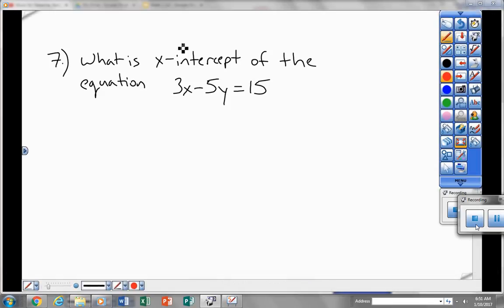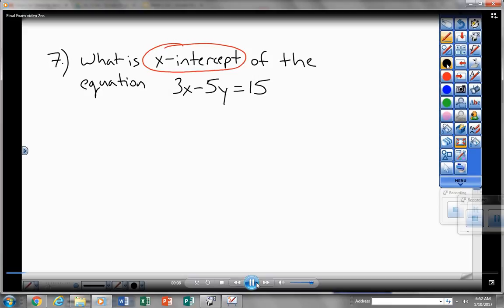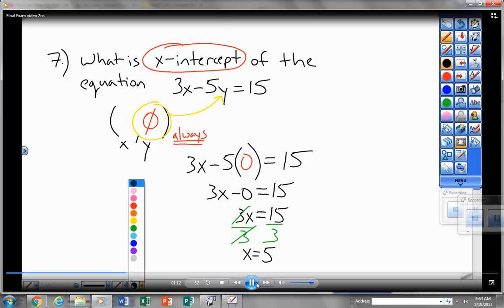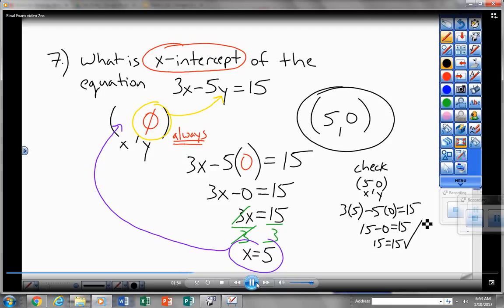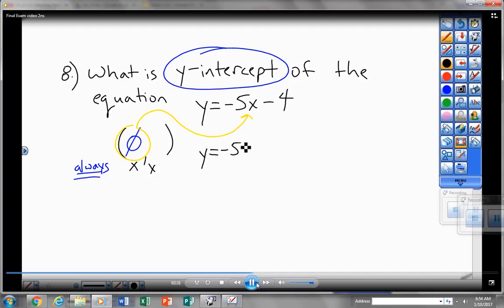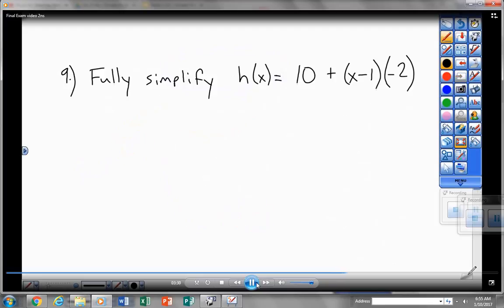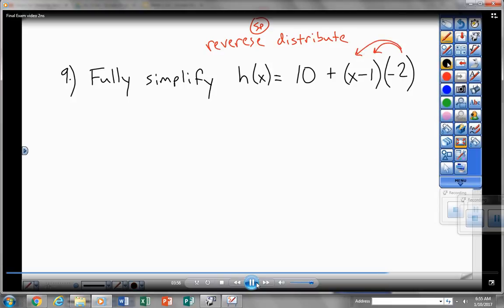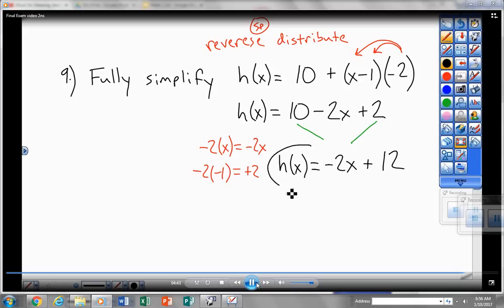Final Exam video 2